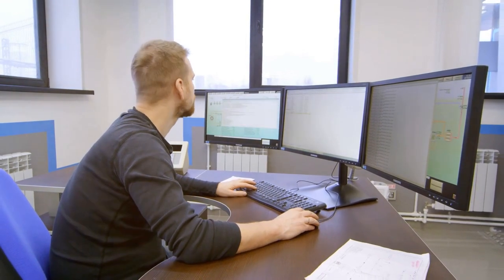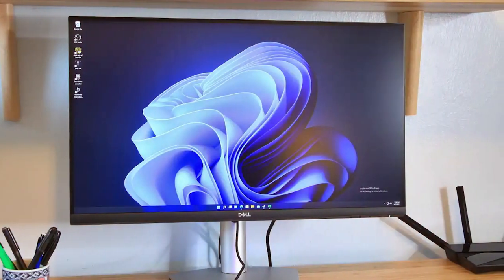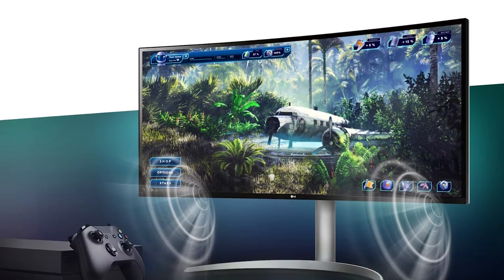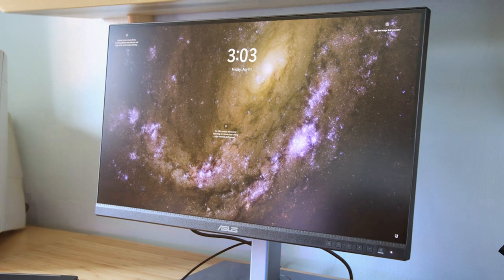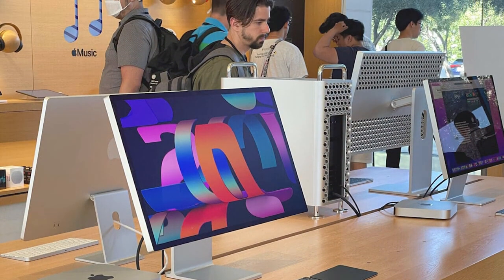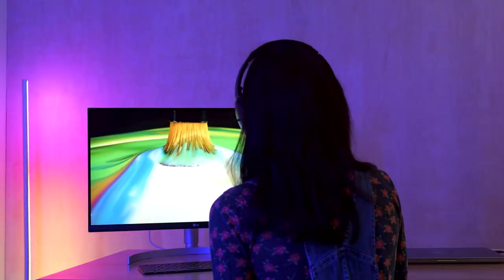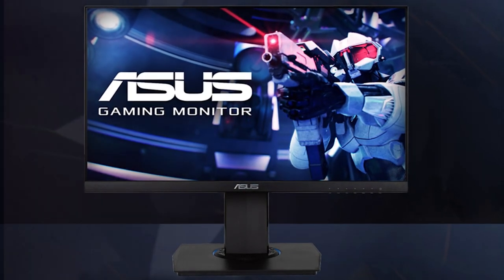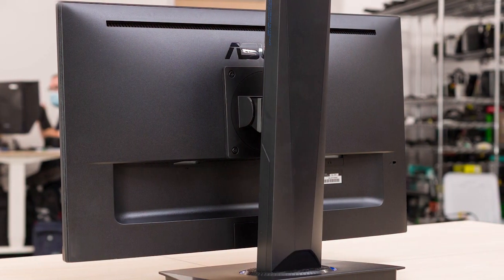Best Monitors for Mac 2024: 7 Top Picks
Top 7 Best Monitor For Mac in 2024

Links to the Best Monitor For Mac we listed in today's Monitor For Mac review video:

1 . Dell 27-inch 4K USB-C Monitor

2 . LG 40” UltraWide Curved WUHD Monitor

3 . ASUS ProArt 27" WQHD IPS Monitor

4 . Apple Studio Display - Nano-Texture Glass

5 . LG 27-Inch 4K UHD Computer Monitor

6 . BenQ 27" 4K UHD Mac-Ready Monitor

7 . ASUS 23.8” 1080P Gaming Monitor

What are the Best Monitor For Mac in 2024?

In today's video we reviewed the Top 7 Best Monitor For Mac on the market in 2024. We made this list based on our personal opinion and we ranked them in no particular order, after doing our research based on their prices, quality, durability, brand reputation and many more.

After watching this video you will know which are the best budget, top selling and top rated Monitor For Mac on the market today.

If you choose from this list you can be sure that you buy one of the best Monitor For Mac available today.